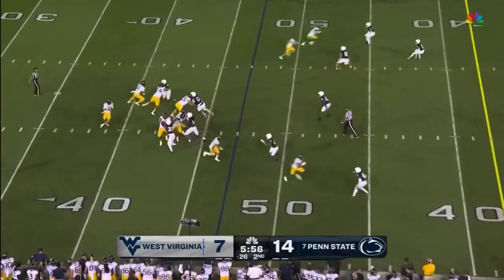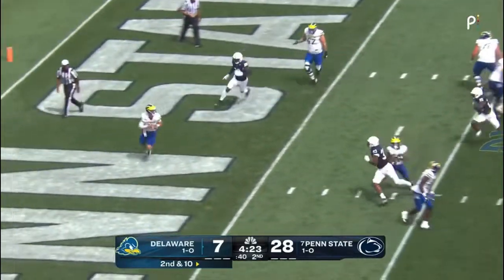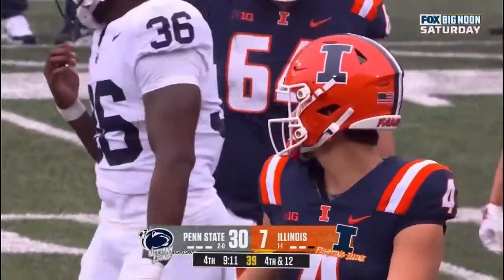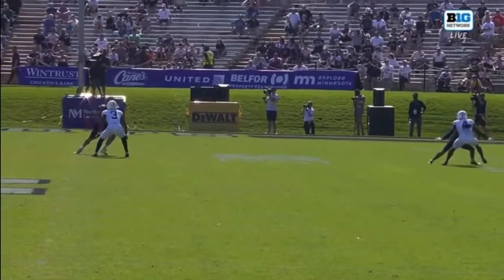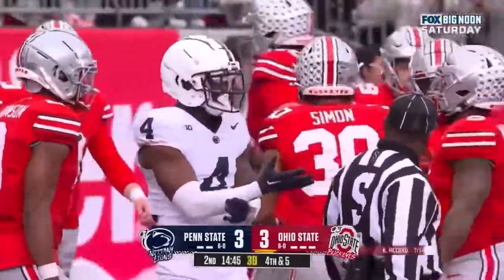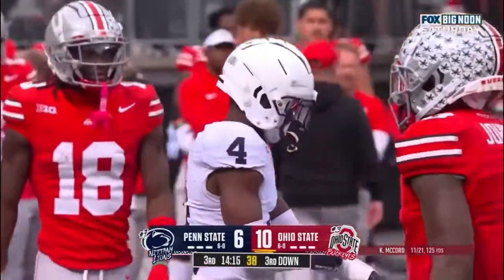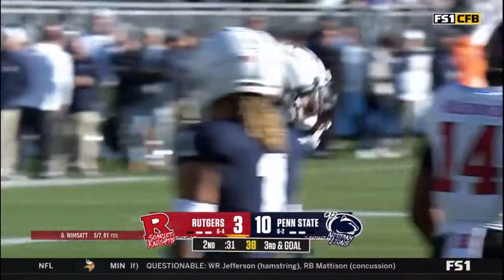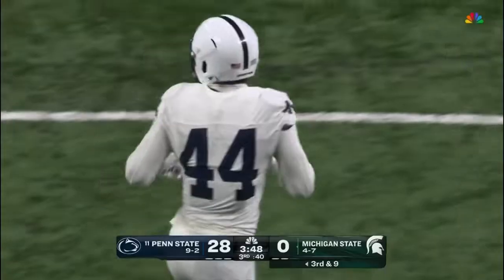Kalen King (Penn state) in coverage|2023 Season incomplete Targets.